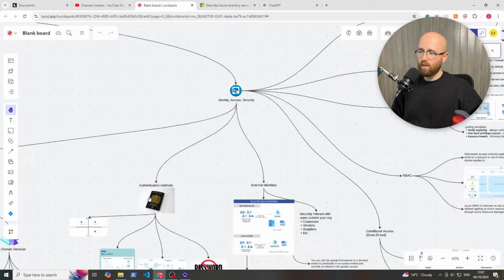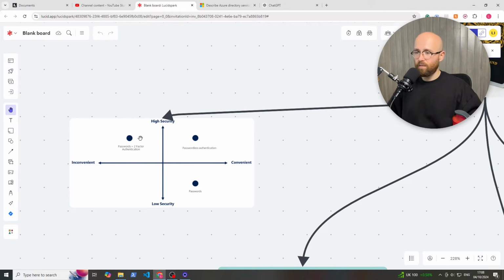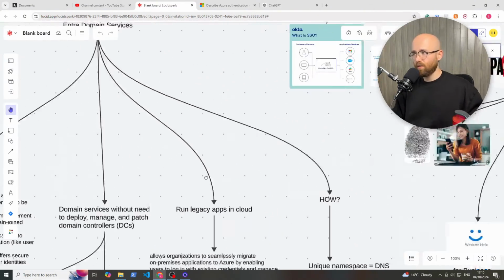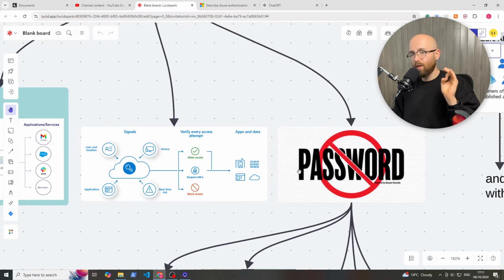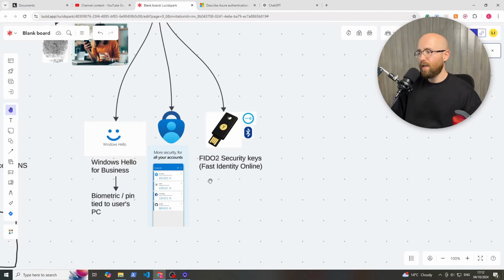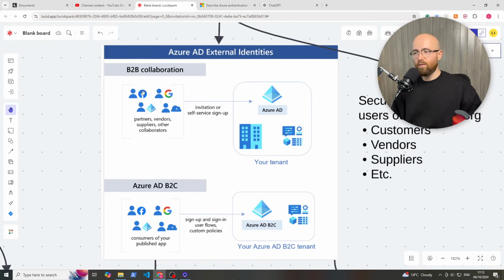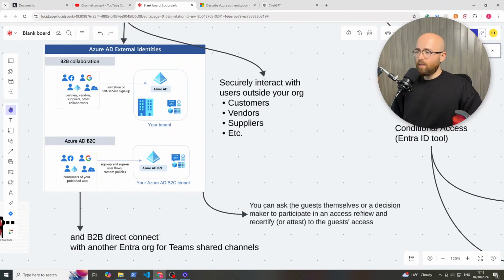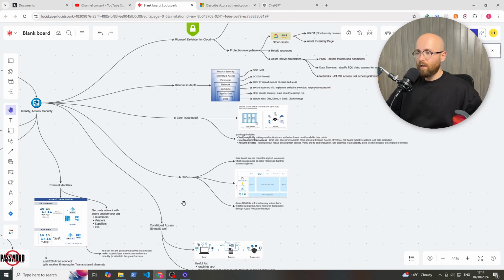Authentication Methods | Azure Fundamentals (AZ-900) Study Cram Ep 9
Boost Your Cloud Skills and Career in Just 2 Minutes a Week—Totally Free!